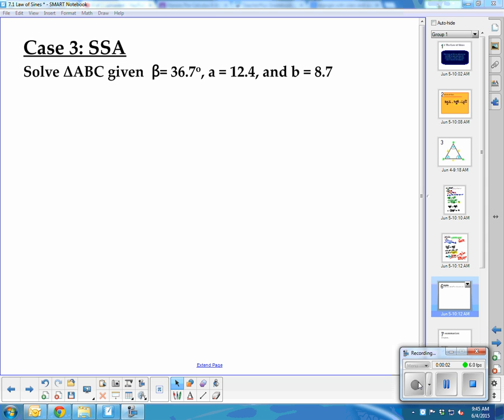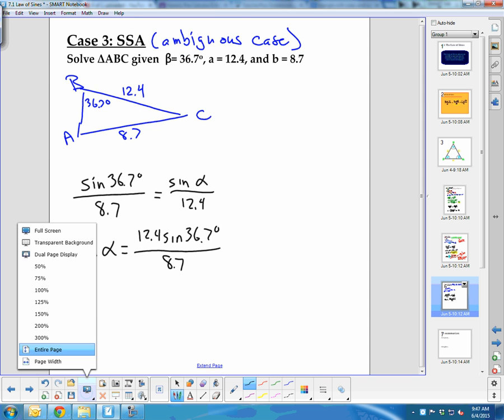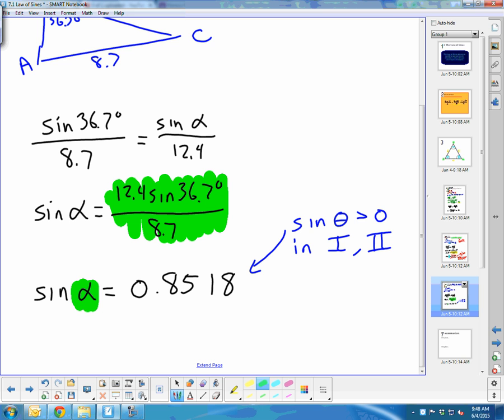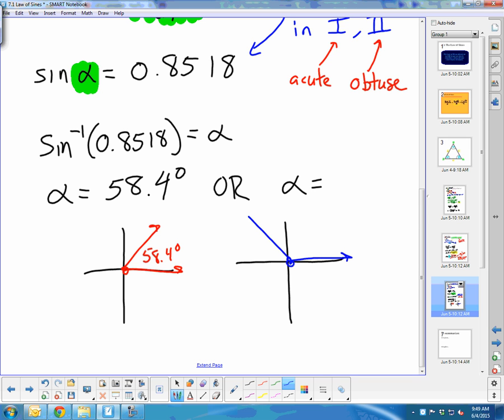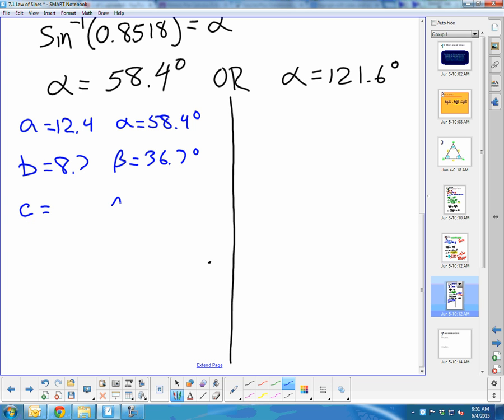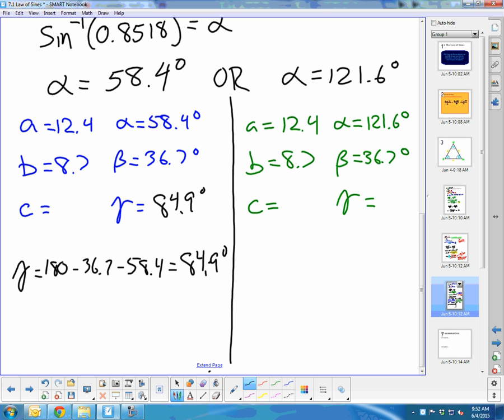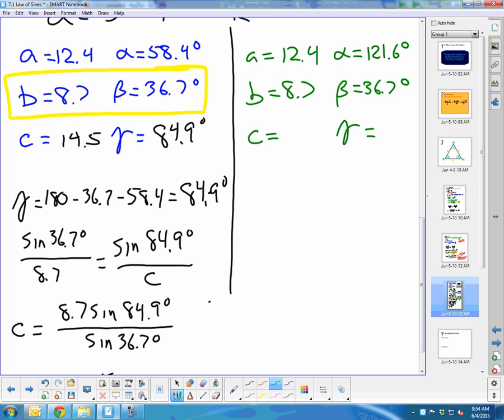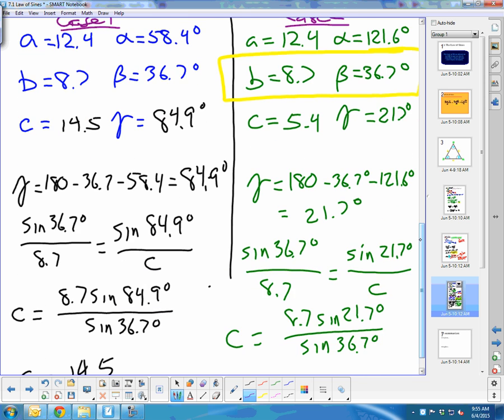7.1 Law of Sines SSA ambiguous case